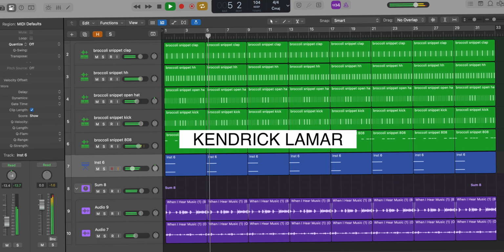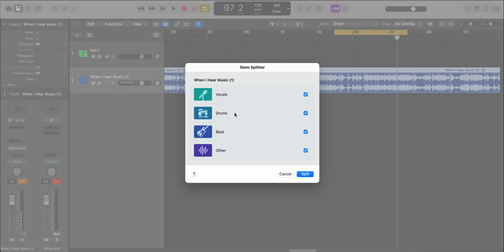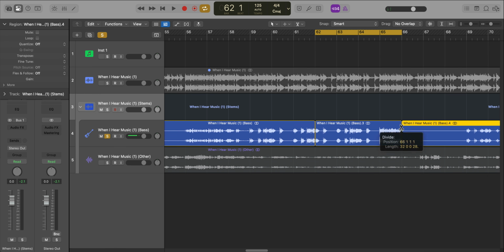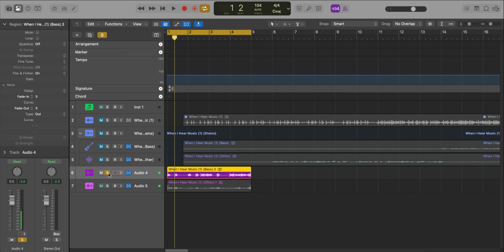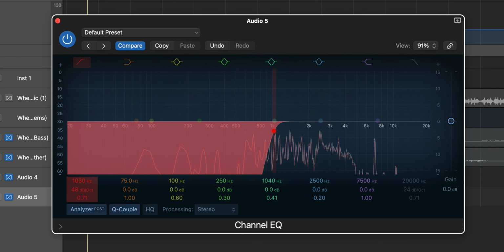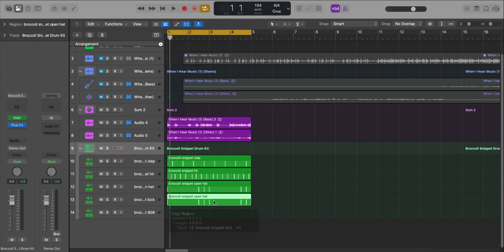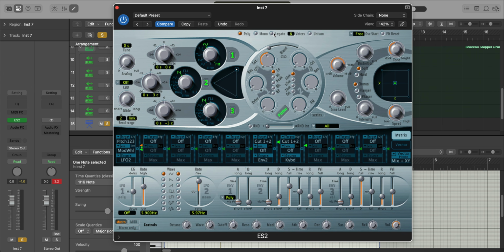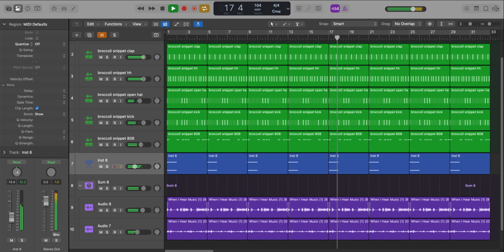lets make "Broccoli (Reincarnated) *snippet" by Kendrick Lamar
Original beat produced by Scott Bridgeway

00:00 Intro
00:19 Sample Breakdown (Debbie Debb - When I Hear Music)
06:04 Drums
06:55 808
07:23 Sine Wave Downsweep
08:47 Final Beat
09:15 Outro